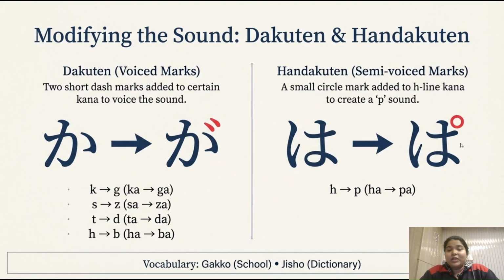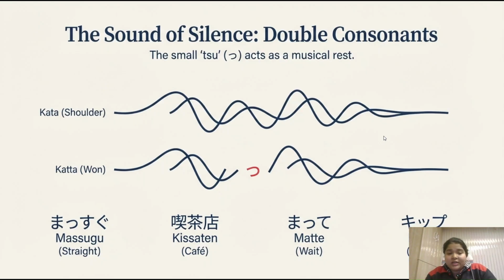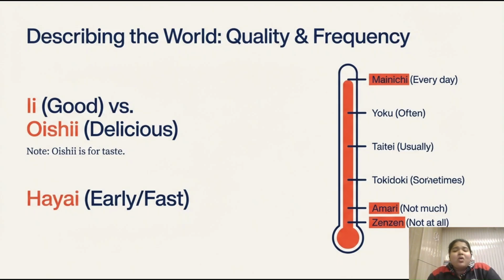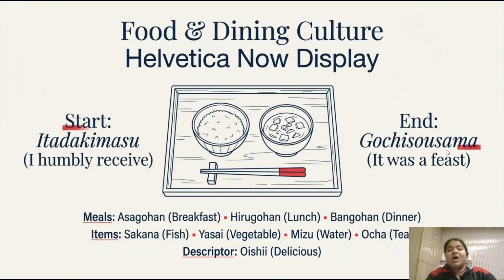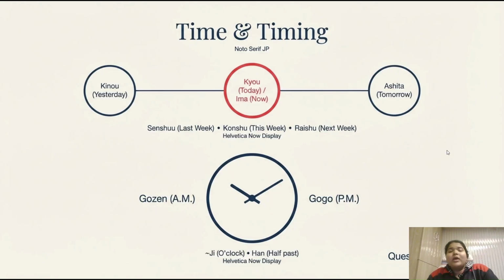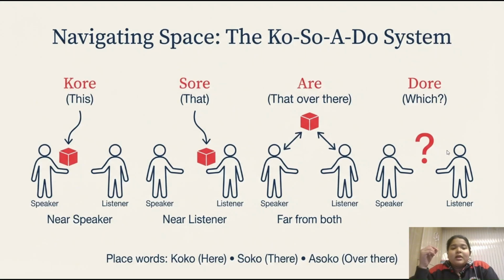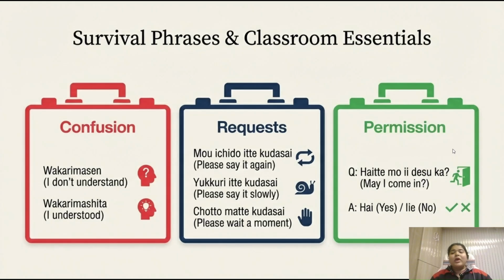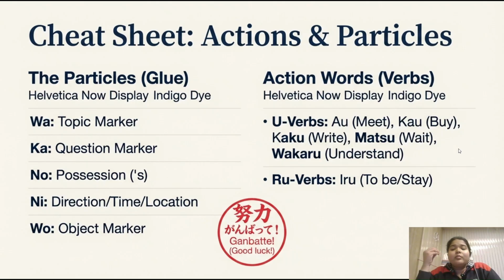Master Basic Japanese: Hiragana, Essential Greetings & Self-Introduction for Beginners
Welcome to your complete starter guide to the Japanese language! In this video, we break down the fundamental building blocks you need to start speaking and reading Japanese today, based on essential classroom materials.
What you will learn in this lesson:
• Hiragana Mastery: Learn how to use TenTen (") and Maru (o) to transform basic sounds (e.g., 'ka' becomes 'ga', 'ha' becomes 'pa').
• Special Sounds: We cover combined sounds (like kya, gya, sha) and the important rule of double consonants using the small 'tsu' (っ), which adds a brief pause in words like matte (wait) and kitte (stamp).
• Daily Greetings: Practice essential phrases for every time of day, including Ohayou gozaimasu (Good morning), Konnichiwa (Good afternoon), and Arigatou (Thank you).
• Self-Introduction (Jikoshoukai): Learn the step-by-step formula to introduce yourself, including your name, age, and where you are from using phrases like Watashi wa... desu and Hajimemashite.
• Essential Vocabulary: A deep dive into useful words for family (mother, father), professions (doctor, lawyer, student), food (fish, vegetables, coffee), and places (school, hospital, supermarket).
• Classroom & Daily Expressions: Useful phrases like "I understand" (Wakari mashita), "Please wait" (Chotto matte kudasai), and asking for permission to enter.
Whether you're preparing for a trip to Japan or just starting your language journey, this video provides a solid foundation.